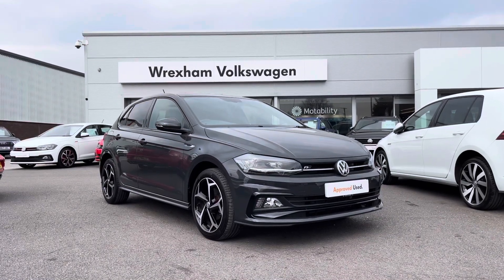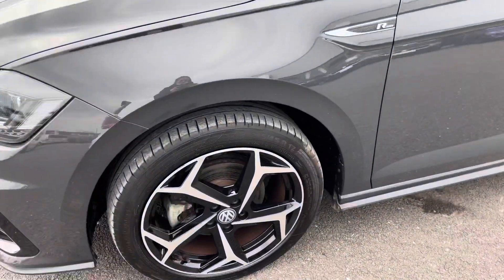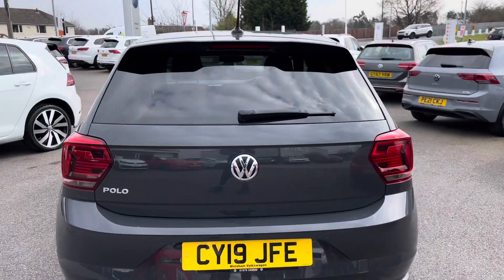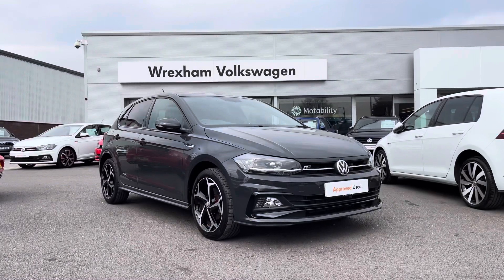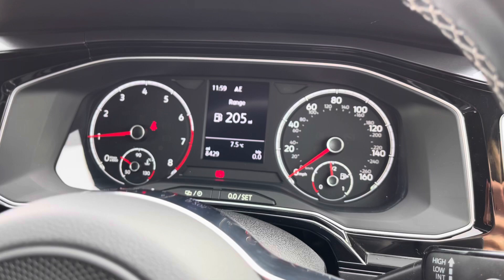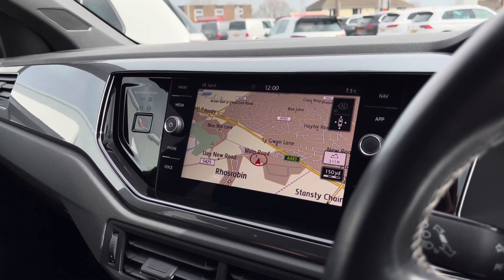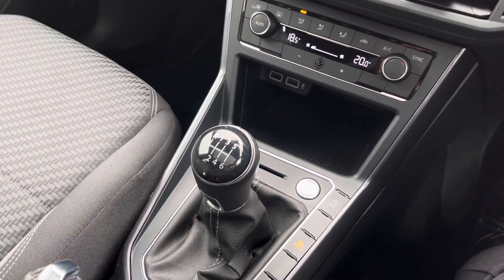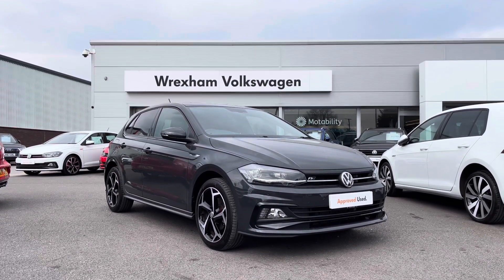Approved Used Volkswagen Polo R-Line 1.0 TSI Manual 115ps Urano Grey | Wrexham Volkswagen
Just arrived in stock this fantastic Approved Used Volkswagen Polo R-Line 1.0 TSI Manual 115ps in Urano Grey paint, is now available for sale from Wrexham VW.

Reg: CY19JFE
Fuel: Petrol
Transmission: Manual
Engine size: 1.0L

Options:
Urano grey paint
Carbon flag cloth upholstery
Keyless entry
Panoramic sunroof
Adaptive cruise control
2 zone climate control